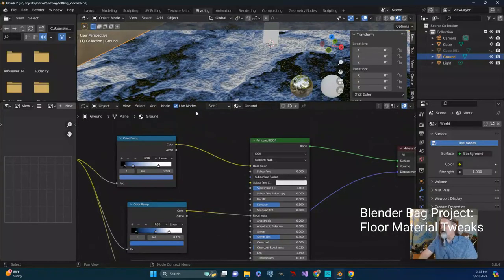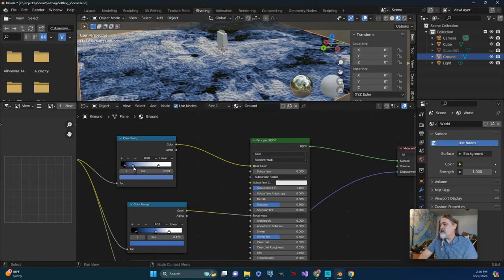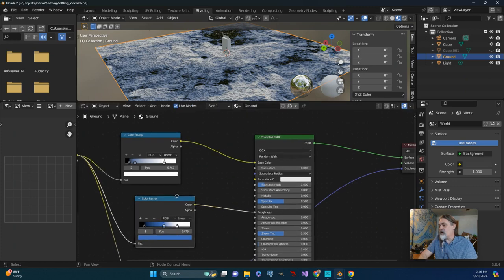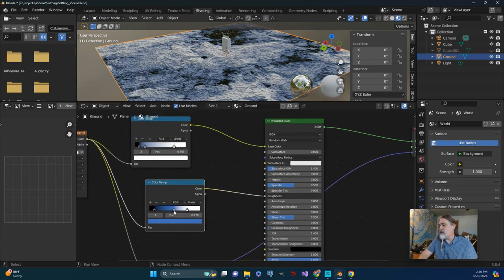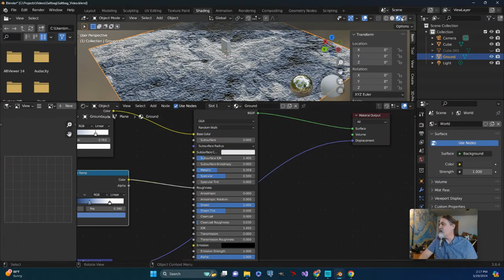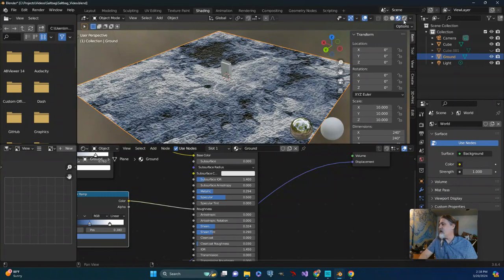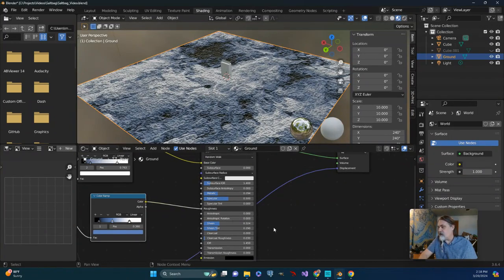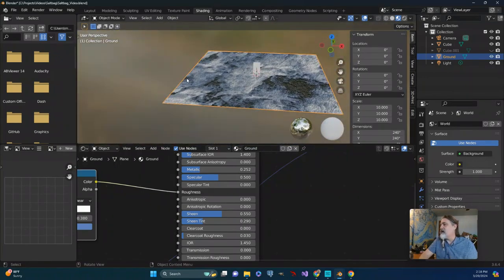Blender Bag Project: Floor Material Tweaks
Minor material changes in Blender.